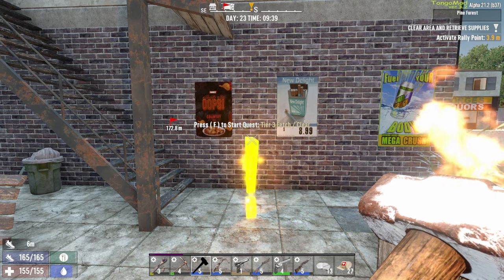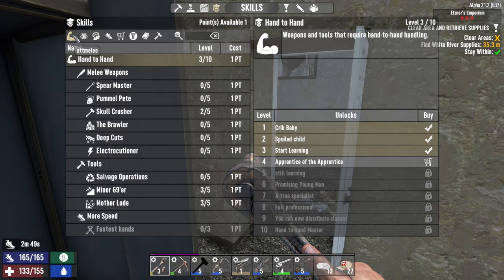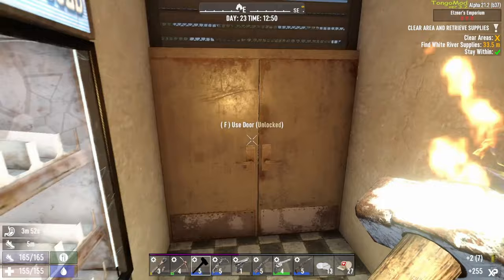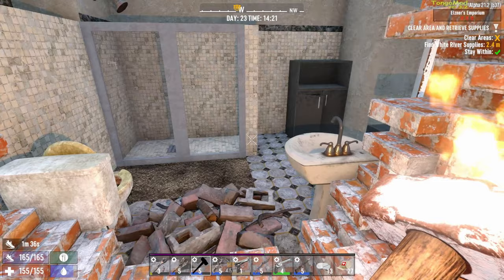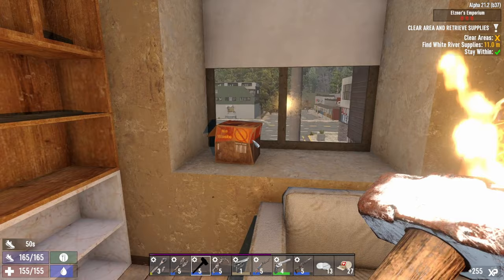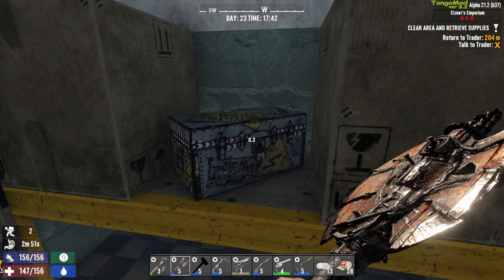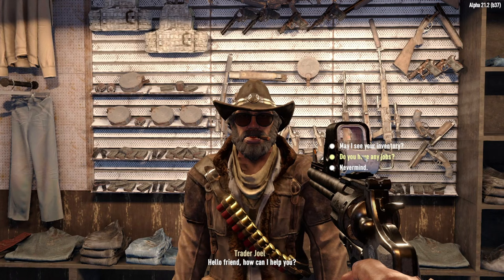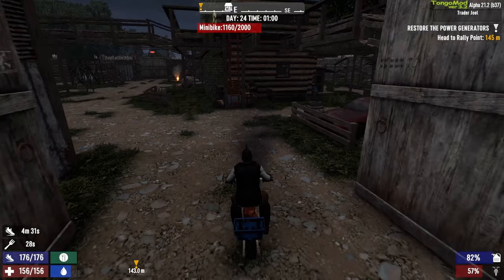7 Days to Die Alpha 21 | TongoMod Ep20 | Elzner's Emporium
7 Days To Die Tongo Mod Ver 3.0
Seed: TongoMod ver 3.0 (8k)
Difficulty: Warrior
Blood Moon Count: 64